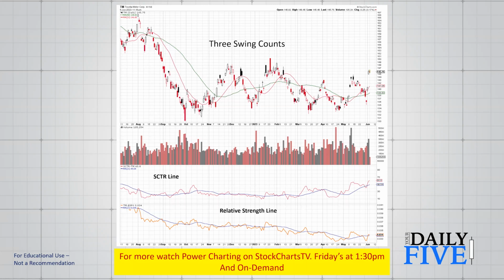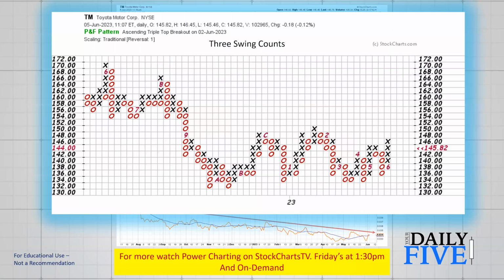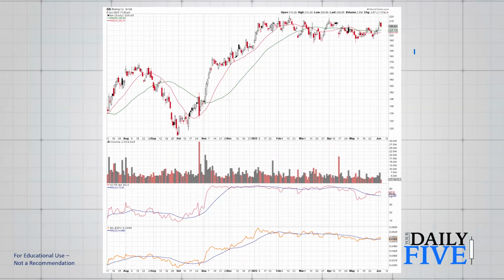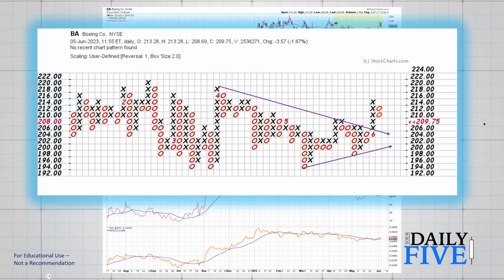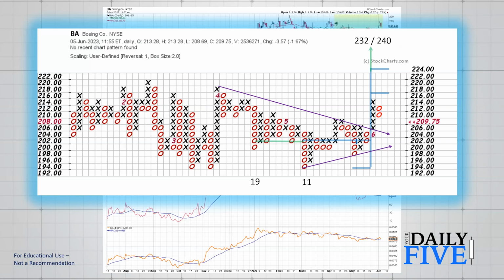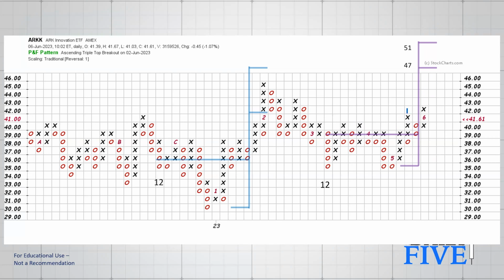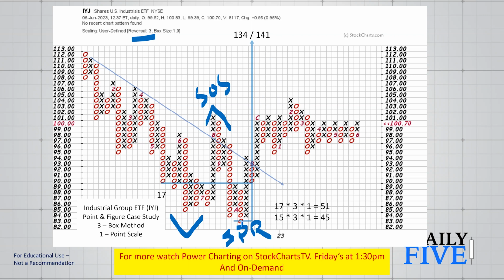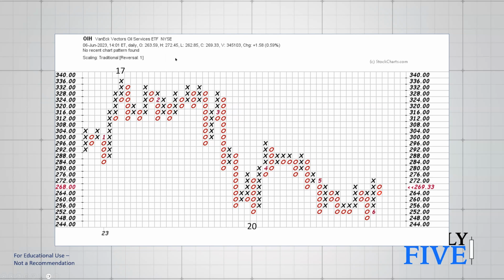Swing Trading Workshop: Three Swing Counts | Bruce Fraser | Your Daily Five (06.07.23)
John Colucci joins Bruce Fraser today to present a swing trading workshop, sharing tools that are based on the Wykoffian concepts of vertical charts and P&F.

00:00 Intro
01:22 Three Swing Counts: Toyota  (TM)
05:12 Boeing (BA)
09:19 ARK Innovation (ARKK)
11:00 US Industrials ETF (IYJ)
13:34 Oil Services ETF (OIH)